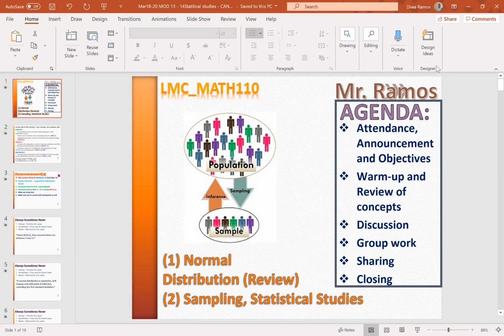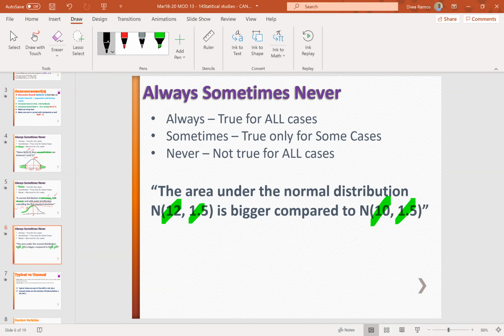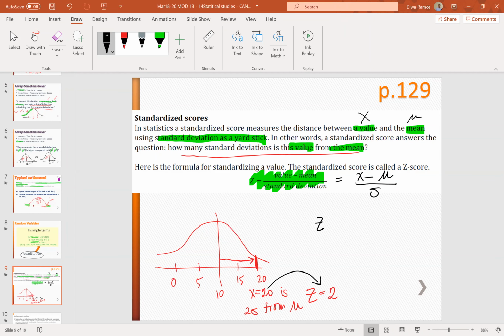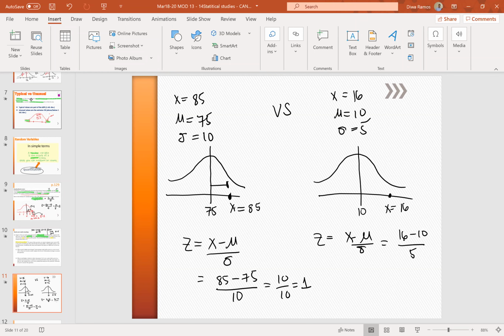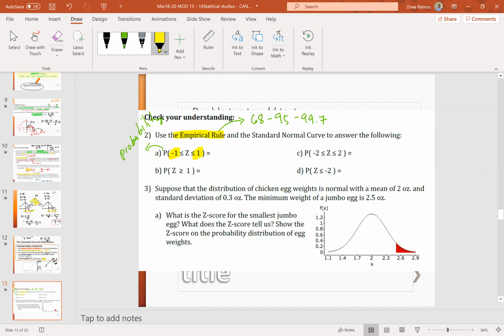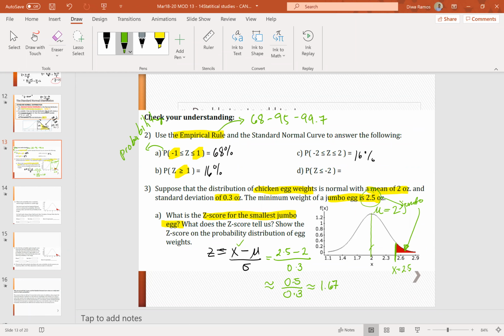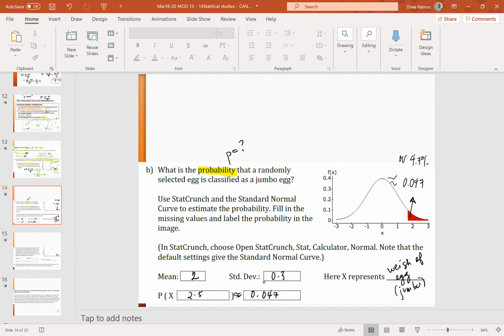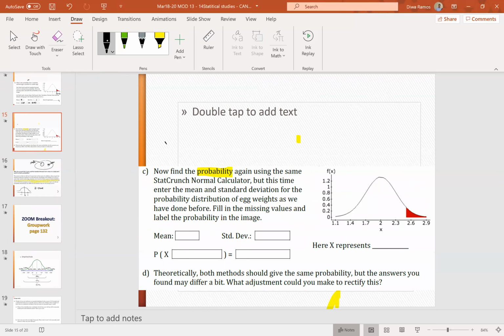Ramos 3.18.20 Standardizing Data/ Z-scores